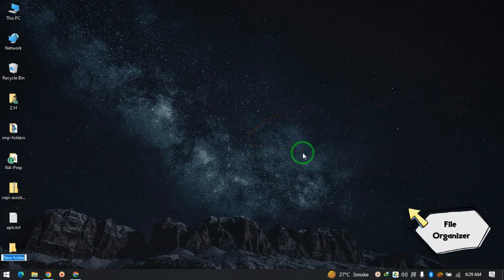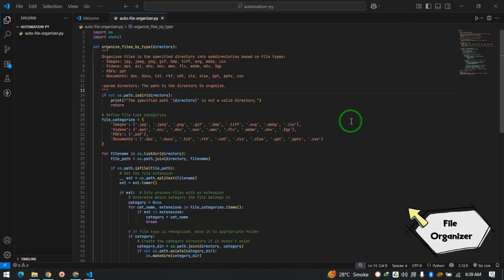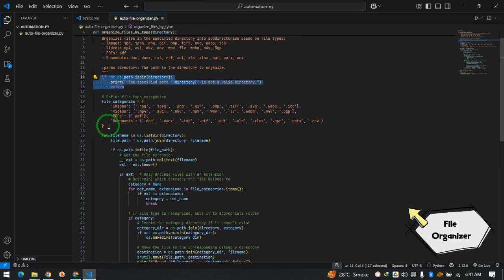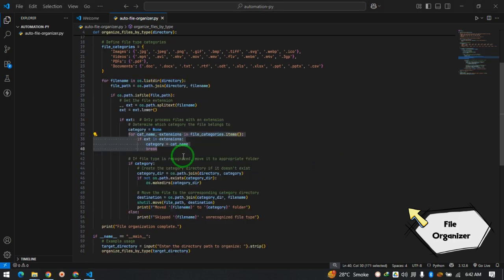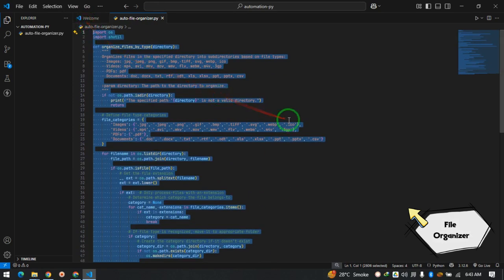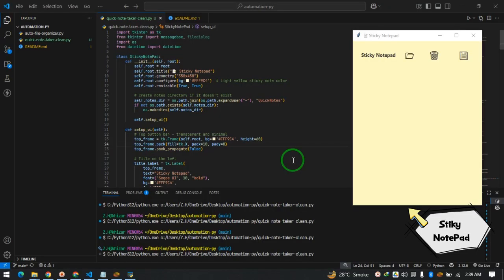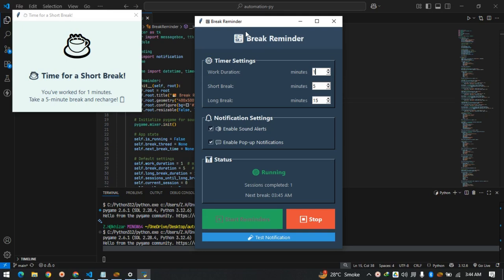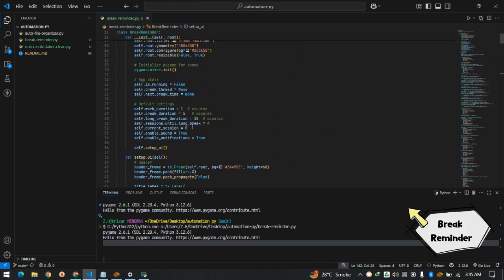How to Automate Everyday Tasks Using Python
In this video, I’ll show you **3 powerful Python scripts** that automate your daily routine, organize your digital workspace, and help boost your productivity. Whether you're a student, developer, or just love getting things done efficiently, these tools are game-changers! 💻✨

🔹 1. Auto File Organizer
→ Automatically sort your Downloads folder by file type or date
📁 Keeps your folders clean and clutter-free

🔹 2. Quick Note to Google Docs / Local File
→ Instantly capture your thoughts with a GUI note app
📝 Save to Google Docs or a local file

🔹 3. Daily Schedule Notifier
→ Reminds you of Pomodoro breaks, standups & more
⏰ Stay disciplined and focused

📦 Python Modules Used:
os, shutil, tkinter, gspread, oauth2client, schedule, plyer, time

💬 Comment your favorite script or idea

Learn how to automate everyday tasks using Python with this easy-to-follow tutorial. Discover how Python can simplify your daily routines and increase your productivity.

Learn how to automate everyday tasks using Python in this easy-to-follow tutorial. Streamline your workflow and save time with automation!

Learn how to automate everyday tasks using Python in this easy-to-follow tutorial. Simplify your workflow with these Python automation techniques!

Want to learn how to automate everyday tasks using Python? In this video, we'll show you how to get started with Python automation projects and take your coding skills to the next level. From automating the boring stuff to streamlining your workflow, Python is the perfect tool for the job. Whether you're a newbie programmer or just looking for coding project ideas, this video will guide you through the process of automating tasks using Python. You'll learn how to work with CSV files, implement desktop automation, and create custom scripts to simplify your life. By the end of this tutorial, you'll be able to automate your life and take the first step towards becoming a proficient Python programmer. So, if you're ready to learn to code and start coding, watch this video now and discover the power of Python automation!

Are you tired of wasting time on repetitive tasks? Want to learn how to automate everyday tasks using Python? In this video, we'll show you how to get started with Python automation and take your productivity to the next level. From automating the boring stuff to creating complex automation projects, we'll cover it all. Whether you're a newbie programmer or just starting out with Python, this video is perfect for you. We'll take you through the fundamentals of Python programming, providing you with coding project ideas and challenges to help you learn to code. You'll learn how to automate tasks using Python CSV tutorials and more. By the end of this video, you'll be able to automate your life and start coding like a pro. So, what are you waiting for? Get started with Python automation today and take the first step towards becoming a proficient programmer!

Want to automate everyday tasks and make your life easier? Learn how to do it using Python programming! In this video, we'll show you how to automate the boring stuff with Python and make your life more efficient. You'll learn how to create Python automation projects that can help you with desktop automation, csv file management, and more. Whether you're a newbie programmer or just starting to learn to code, this video is perfect for you. We'll cover the fundamentals of Python and provide you with coding project ideas to get you started. By the end of this video, you'll know how to automate your life and make the most out of Python. So, if you're looking to learn Python, get started with coding, and create your own automation projects, this video is for you.